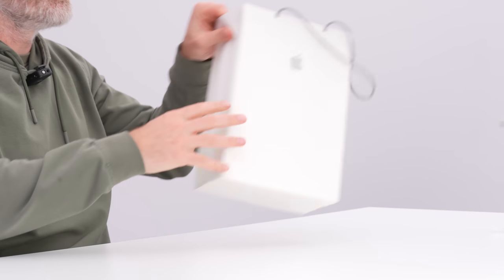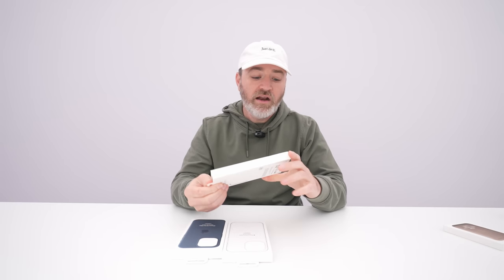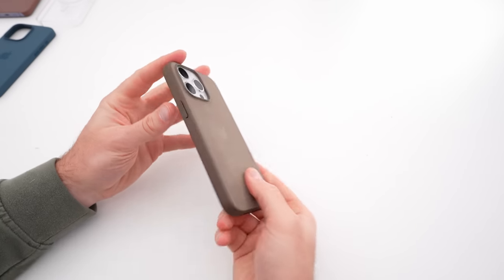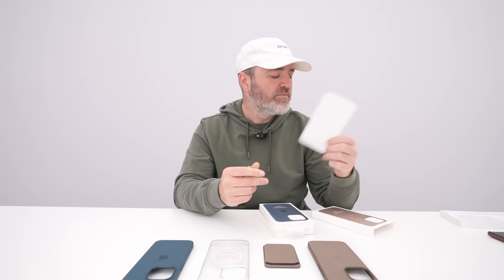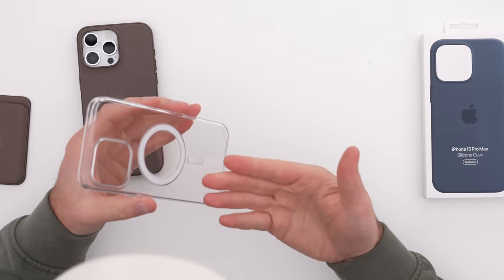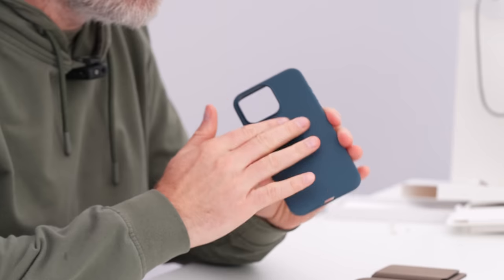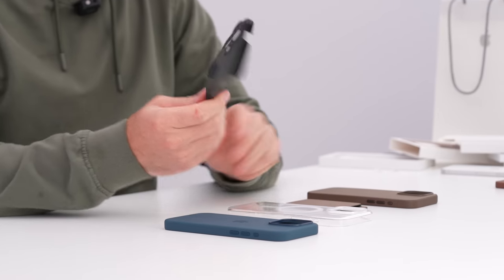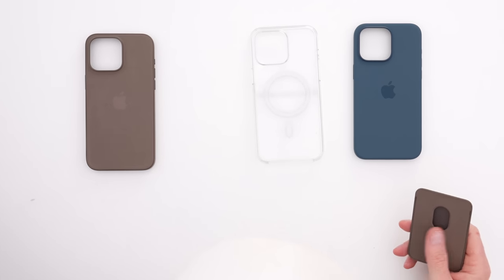iPhone 15 Which Apple Case is Best? (FineWoven vs Silicone vs Clear)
Which iPhone 15 case from Apple will you choose and why? Woven, Silicone or Clear?

Any other Apple iPhone 15 cases you guys recommend?